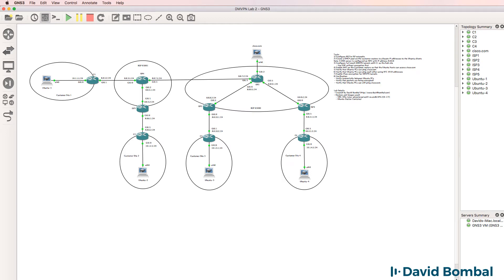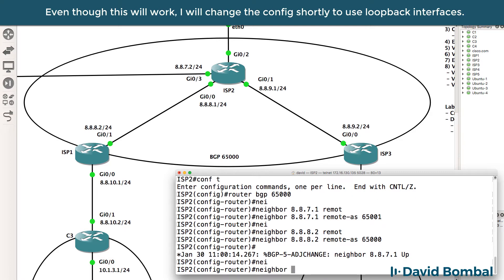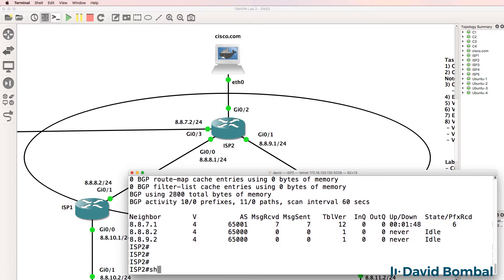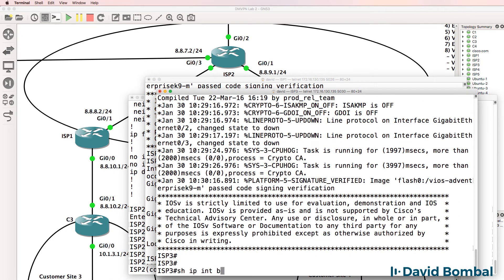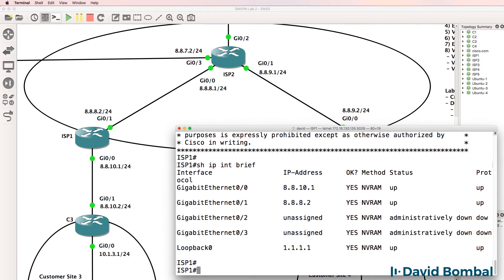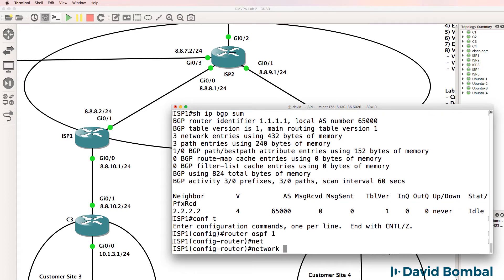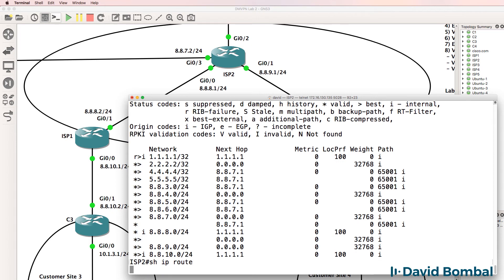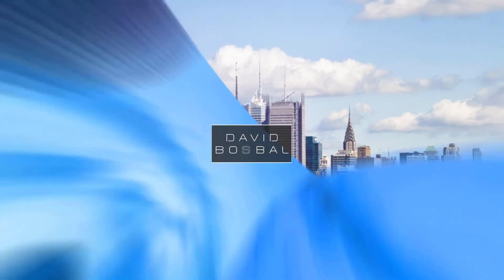GNS3 Labs: DMVPN, IPsec and NAT across BGP Internet routers: Answers Part 2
Can you complete this DMVPN, IPsec, NAT& BGP lab? GNS3 Topology

IPsec Overview: A secure network starts with a strong security policy that defines the freedom of access to information and dictates the deployment of security in the network. Cisco Systems offers many technology solutions for building a custom security solution for Internet, extranet, intranet, and remote access networks. These scalable solutions seamlessly interoperate to deploy enterprise-wide network security. Cisco System's IPsec delivers a key technology component for providing a total security solution. Cisco's IPsec offering provides privacy, integrity, and authenticity for transmitting sensitive information over the Internet.

IPsec provides secure tunnels between two peers, such as two routers. You define which packets are considered sensitive and should be sent through these secure tunnels, and you define the parameters which should be used to protect these sensitive packets, by specifying characteristics of these tunnels. Then, when the IPsec peer sees such a sensitive packet, it sets up the appropriate secure tunnel and sends the packet through the tunnel to the remote peer.

More accurately, these tunnels are sets of security associations (SAs) that are established between two IPsec peers. The security associations define which protocols and algorithms should be applied to sensitive packets, and also specify the keying material to be used by the two peers. Security associations are unidirectional and are established per security protocol (AH or ESP).

With IPsec you define what traffic should be protected between two IPsec peers by configuring access lists and applying these access lists to interfaces by way of crypto map sets. Therefore, traffic can be selected based on source and destination address, and optionally Layer 4 protocol, and port. The access lists used for IPsec only determine which traffic should be protected by IPsec, not which traffic should be blocked or permitted through the interface. Separate access lists define blocking and permitting at the interface.

A crypto map set can contain multiple entries, each with a different access list. The crypto map entries are searched in order—the router attempts to match the packet to the access list specified in that entry. It is good practice to place the most important crypto map entries at the top of the list.

When a packet matches a permit entry in a particular access list, and the corresponding crypto map entry is tagged as cisco, then CET is triggered, and connections are established if necessary. If the crypto map entry is tagged as ipsec-isakmp, IPsec is triggered.

If no security association exists that IPsec can use to protect this traffic to the peer, IPsec uses the Internet Key Exchange protocol (IKE) to negotiate with the remote peer to set up the necessary IPsec security associations on behalf of the data flow. The negotiation uses information specified in the crypto map entry as well as the data flow information from the specific access list entry.

If the crypto map entry is tagged as ipsec-manual, IPsec is triggered. If no security association exists that IPsec can use to protect this traffic to the peer, the traffic is dropped. In this case, the security associations are installed via the configuration, without the intervention of IKE. If the security associations did not exist, IPsec did not have all of the necessary pieces configured.

Once established, the set of security associations (outbound, to the peer) is then applied to the triggering packet as well as to subsequent applicable packets as those packets exit the router. Applicable packets are packets that match the same access list criteria that the original packet matched. For example, all applicable packets could be encrypted before being forwarded to the remote peer. The corresponding inbound security associations are used when processing the incoming traffic from that peer.

If IKE is used to establish the security associations, the security associations will have lifetimes set so that they periodically expire and require renegotiation, thus providing an additional level of security.

Multiple IPsec tunnels can exist between two peers to secure different data streams, with each tunnel using a separate set of security associations. For example, some data streams might be just authenticated while other data streams must both be encrypted and authenticated.